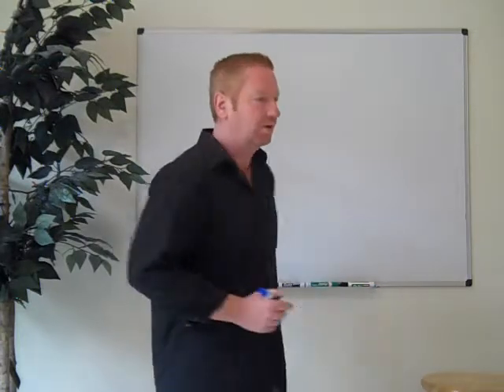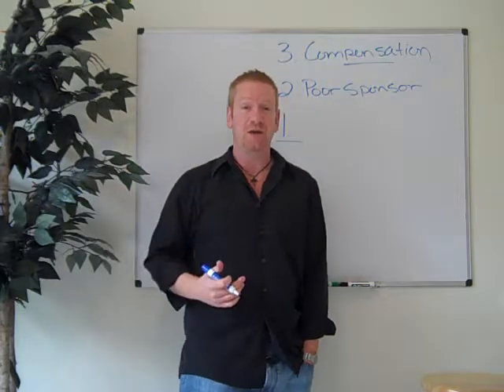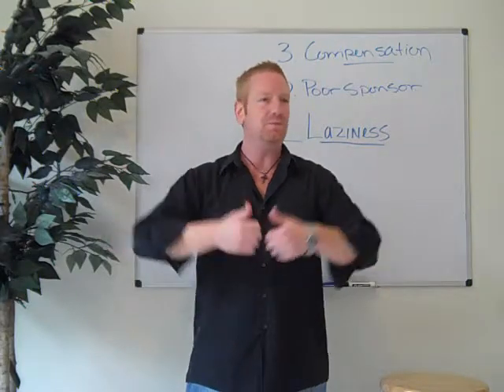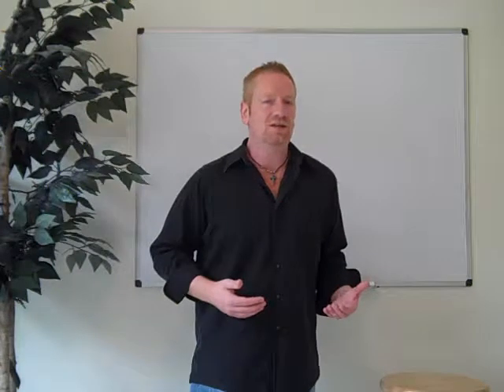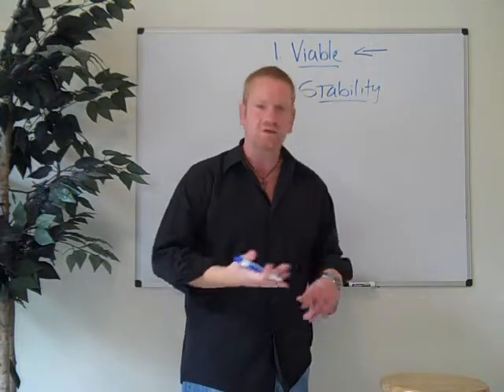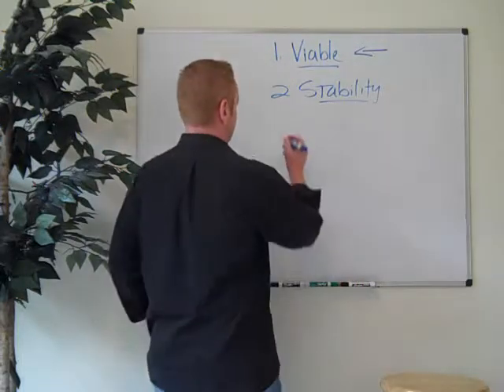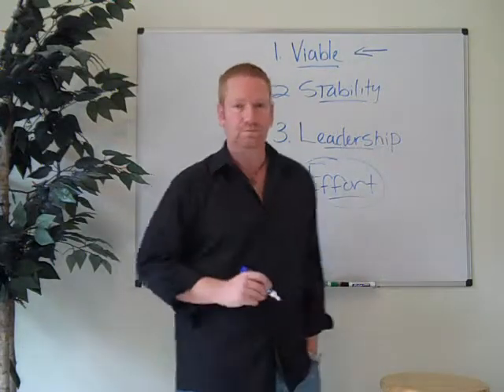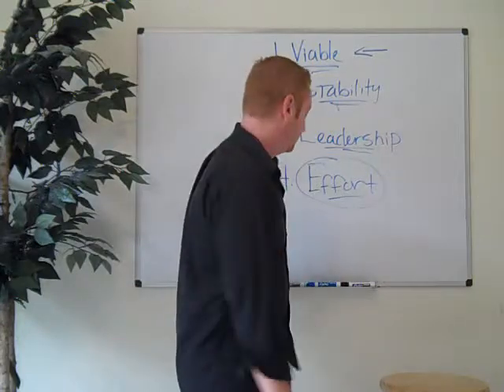What Is Wrong With Network Marketing? | Facts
What Is Wrong With Network Marketing? is actually nothing. Is there anything wrong with network marketing? No. Most direct sales companies are solid and full of successful individuals. When searching online you might see the opposite, but remember, most of them are reverse marketing you into their own organization and opportunity. Before joining any multilevel marketing company however, you should be ready to apply solid effort and take your opportunity and business serious. "Take your business serious and you will have a serious business!"